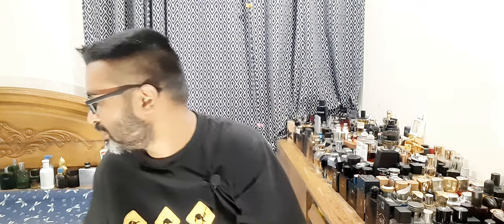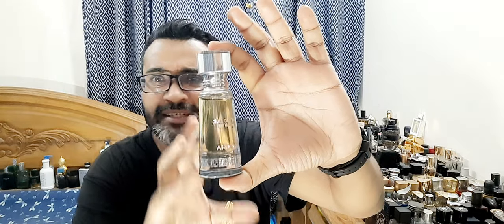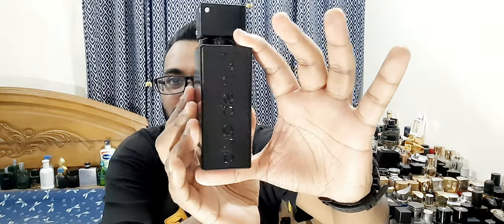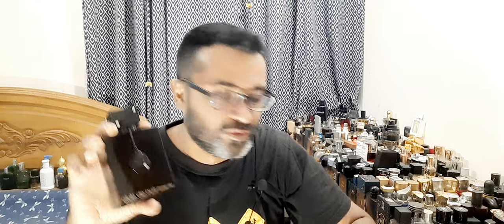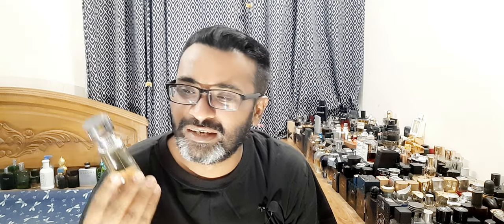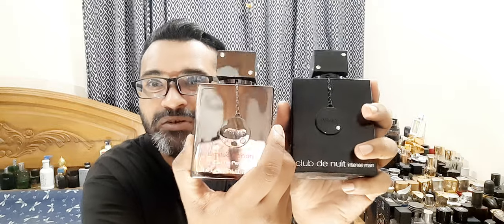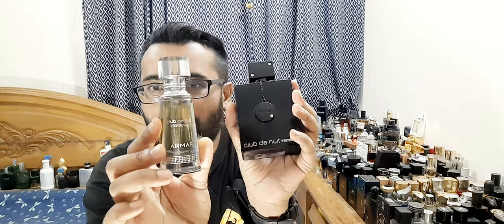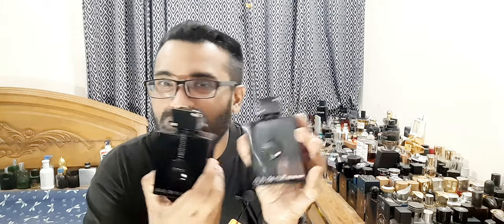Armaf Club De Nuit Intense Man Parfum Review (2022)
This is the latest release of CDNIM and of highest concentration. let's see what we get,